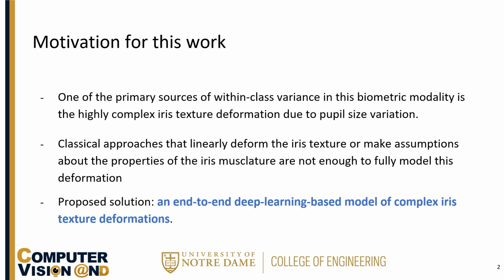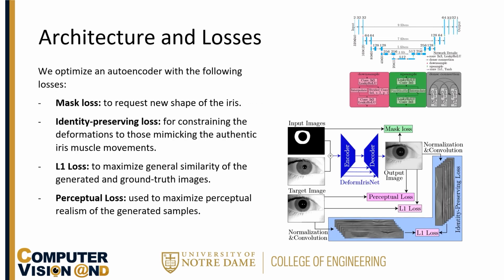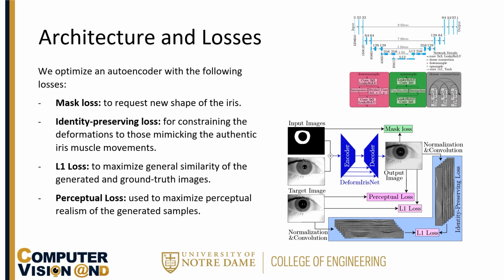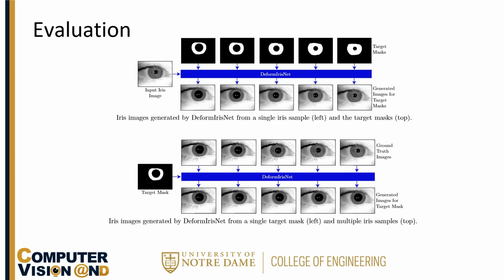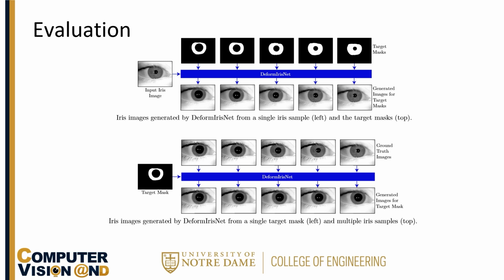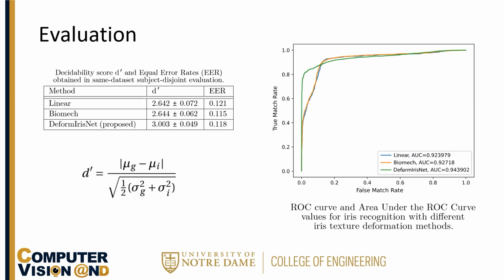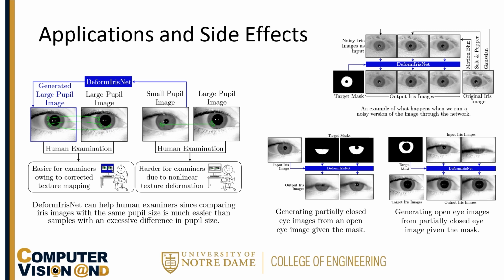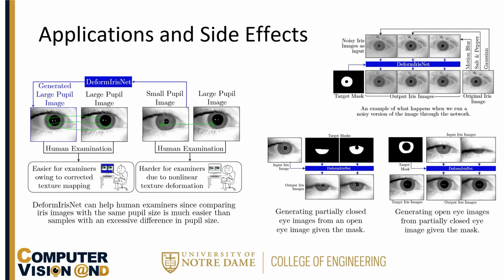DeformIrisNet: An Identity-Preserving Model of Iris Texture Deformation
Authors: Khan, Siamul Karim*; Tinsley, Patrick; Czajka, Adam Description: Nonlinear iris texture deformations due to pupil size variations are one of the main factors responsible for within-class variance of genuine comparison scores in iris recognition. In dominant approaches to iris recognition, the size of a ring-shaped iris region is linearly scaled to a canonical rectangle, used further in encoding and matching. However, the biological complexity of the iris sphincter and dilator muscles causes the movements of iris features to be nonlinear in a function of pupil size, and not solely organized along radial paths. Alternatively to the existing theoretical models based on the biomechanics of iris musculature, in this paper we propose a novel deep autoencoder-based model that can effectively learn complex movements of iris texture features directly from the data. The proposed model takes two inputs, (a) an ISO-compliant near-infrared iris image with initial pupil size, and (b) the binary mask defining the target shape of the iris. The model makes all the necessary nonlinear deformations to the iris texture to match the shape of the iris in an image (a) with the shape provided by the target mask (b). The identity-preservation component of the loss function helps the model in finding deformations that preserve identity and not only the visual realism of the generated samples. We also demonstrate two immediate applications of this model: better compensation for iris texture deformations in iris recognition algorithms, compared to linear models, and the creation of a generative algorithm that can aid human forensic examiners, who may need to compare iris images with a large difference in pupil dilation. We offer the source codes and model weights available along with this paper.